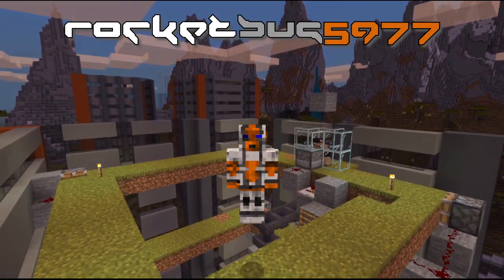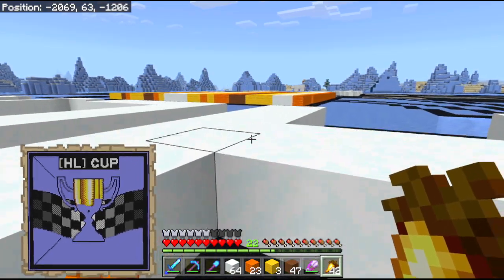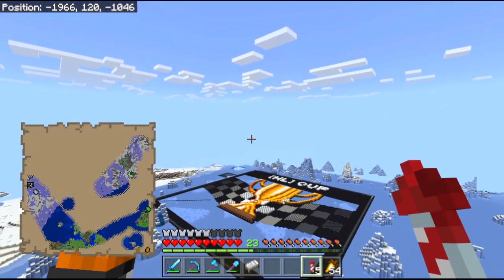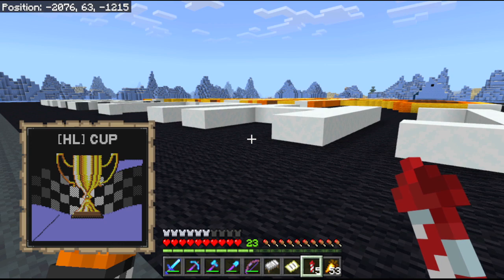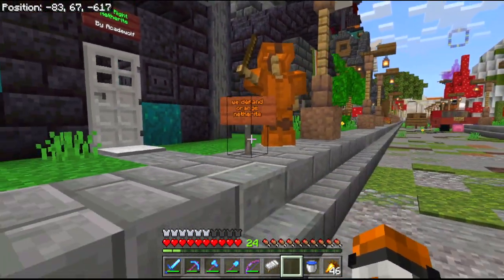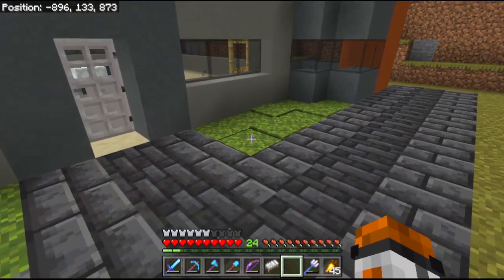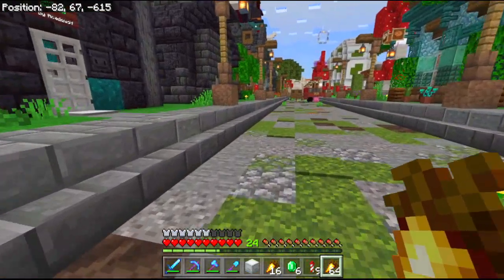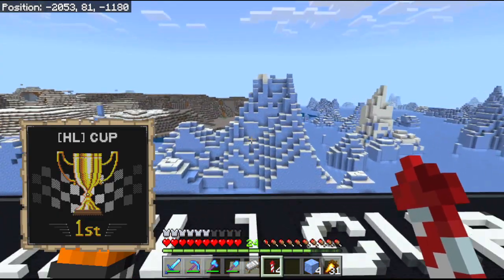Making Map Art - Minecraft Bedrock Survival - GuildRock Episode 14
In this Minecraft GuildRock episode we start work on one of three map art projects for the Pig Racing mini game.  Just how much wool is it going to take though?!

Timestamps:
00:00 Intro: What's happening today?
00:25 Making the map outline
01:13 Update on cup design
02:06 Aerial view of map
02:37 Tip for adding carpet quickly
03:33 Prank in shopping district
04:04 New orange netherite shop!
05:31 Work on base
06:30 orange netherite shop stolen!
06:57 Map completed
07:46 Outro: Thanks!

GuildRock SMP